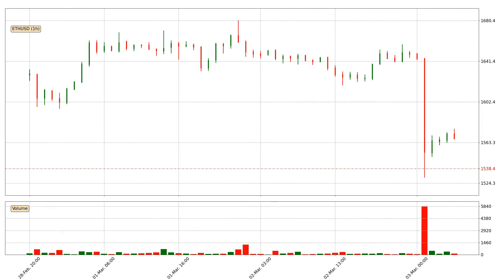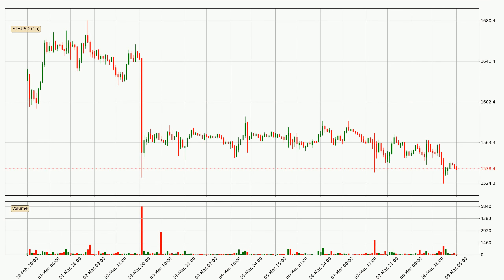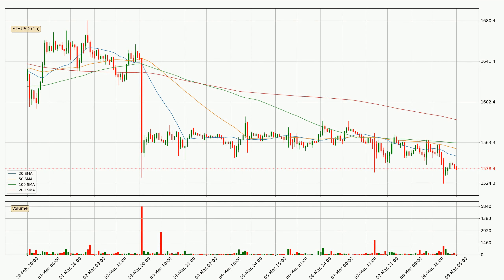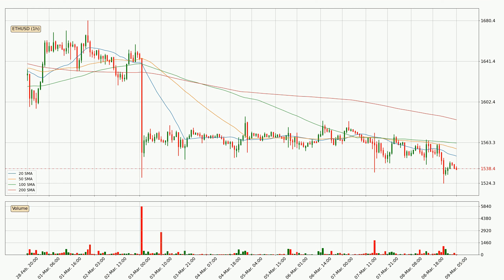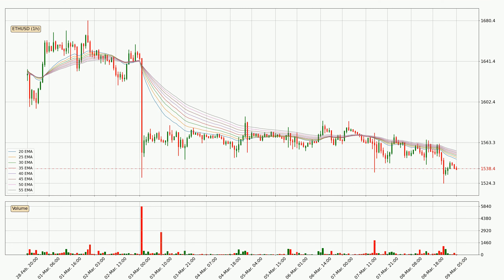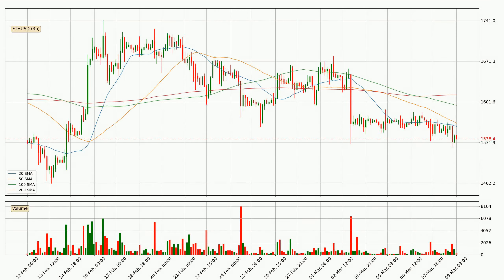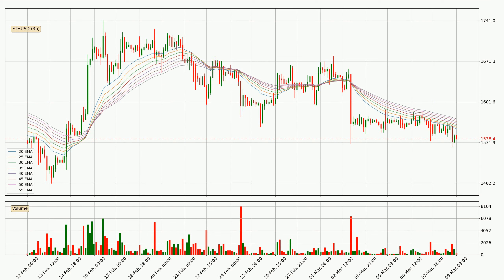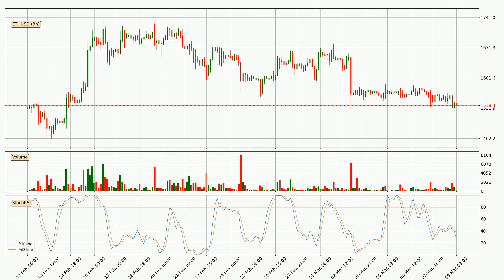Daily Update Ethereum | Technical Analysis | FAST&CLEAR | 09.Mar.2023